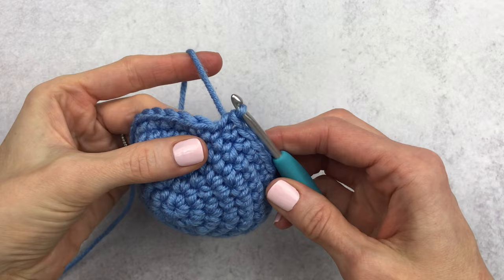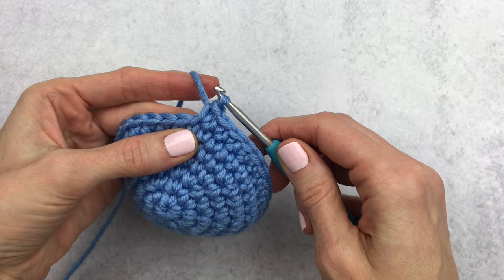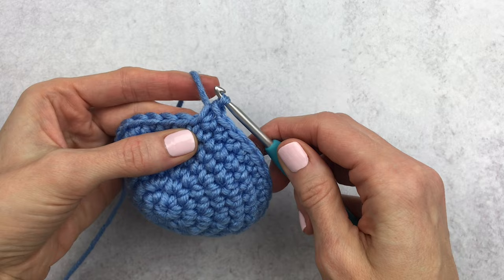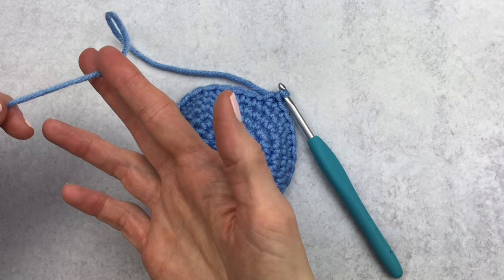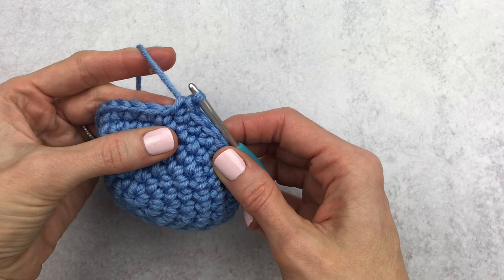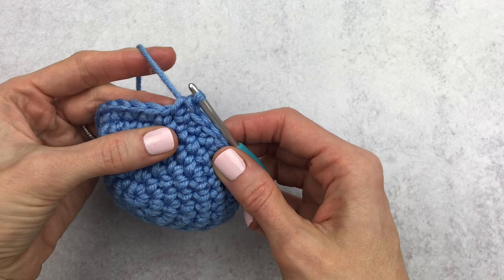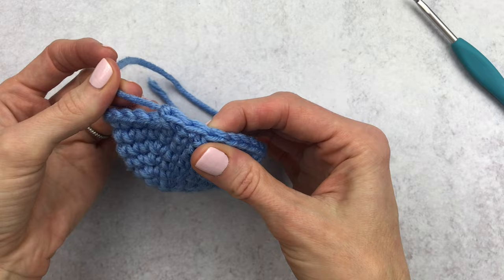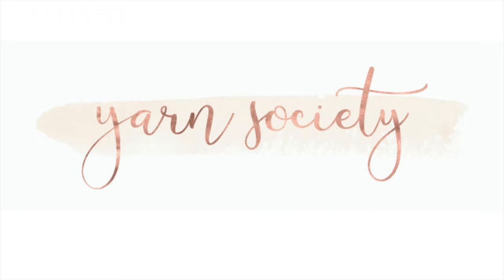Amigurumi Crochet Basics | How To Fasten Off In The Round | Yarn Society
Learn how easy it is to fasten off your work in amigurumi crochet. I take this video slow to teach you step-by-step how to fasten off your project.

My Favorite Amigurumi Supplies:
(Save $12 on your We Are Knitters order with this code: MGMBM4TM2)

FAVORITE HOOKS:
🧶Clover Amour Crochet Hooks
(My go-to hook size for amigurumi is E/3.5mm)

EXTRAS:
🧶Stitch Markers
🧶Yarn Needle
🧶Straight Pins
🧶Fiberfill Stuffing
🧶Safety Eyes (Darice is my favorite brand)
🧶DMC Floss
🧶Embroidery Needles
🧶Tape Measurer